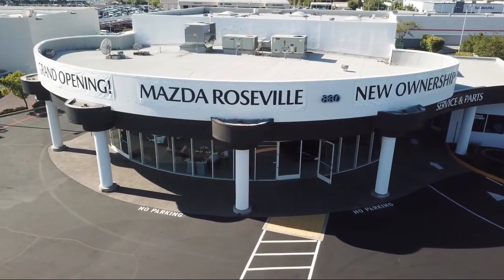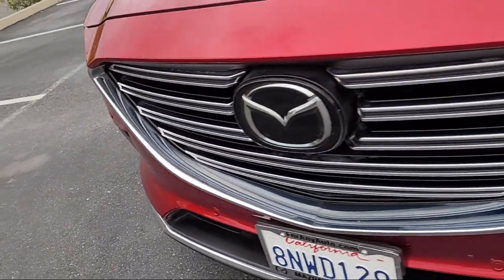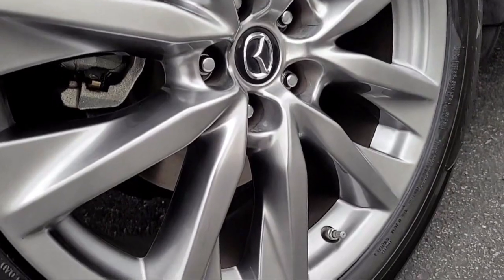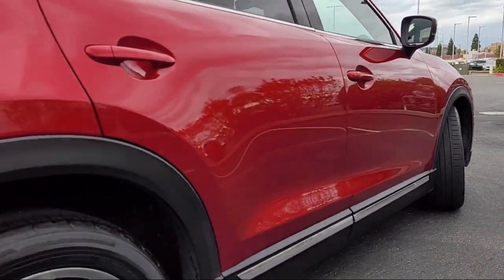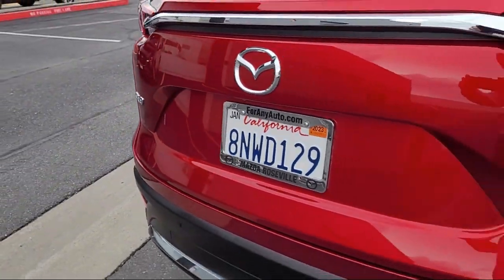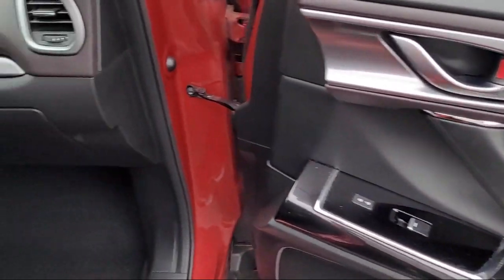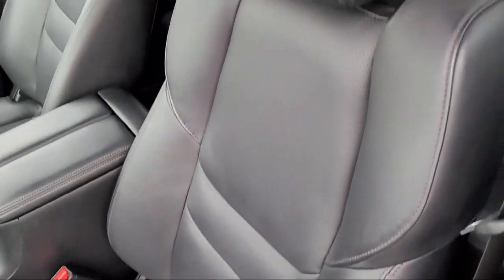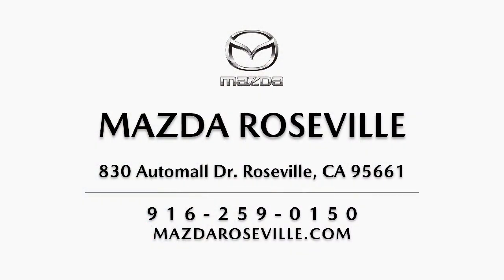2019 Mazda CX-9 Grand Touring Sport Utility Roseville Sacramento Citrus Heights Folsom Auburn L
2019 Mazda CX-9 Grand Touring Sport Utility Stock Number: U1255 Vin:JM3TCADY4K0330938.

Mazda Roseville
830 Automall Dr